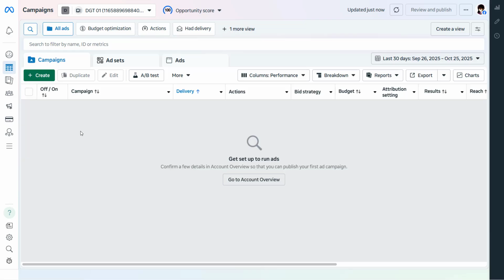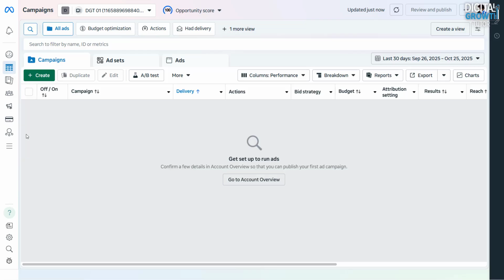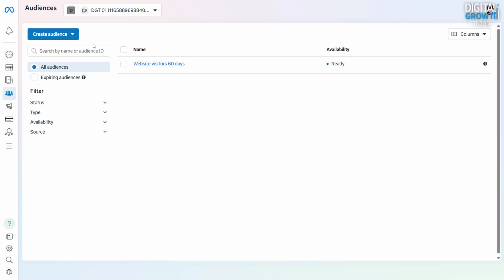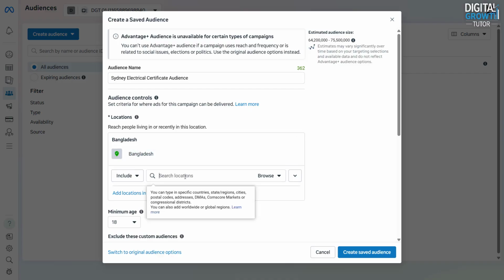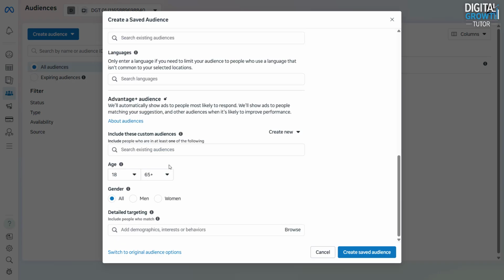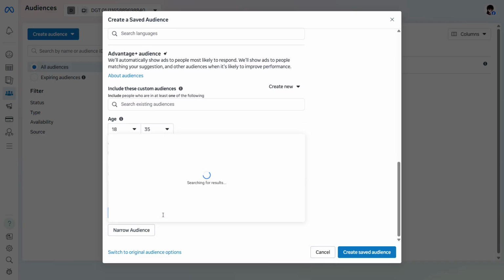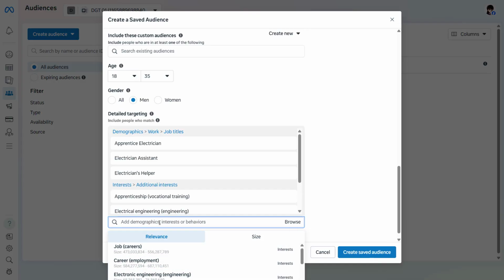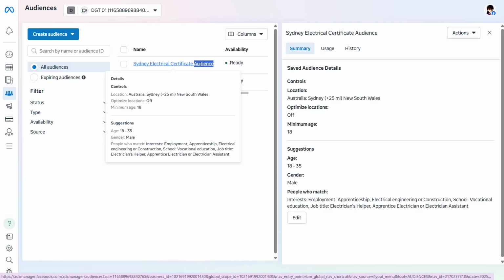How to Create Saved Audiences for Faster Targeting in Meta Ads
Want to save time while running Meta Ads? 💡
In this tutorial, I’ll show you how to create Saved Audiences in Meta Ads — so you can quickly target the right people every time without rebuilding your audience from scratch.

Whether you run campaigns for local businesses, eCommerce, or training institutes, saved audiences help you keep your targeting organised and efficient.

Watch till the end to learn how to create, edit, and reuse audiences for faster ad creation.